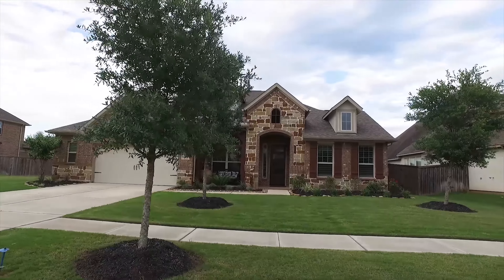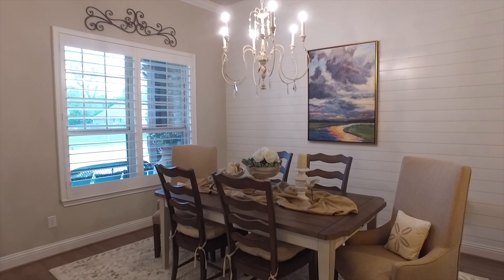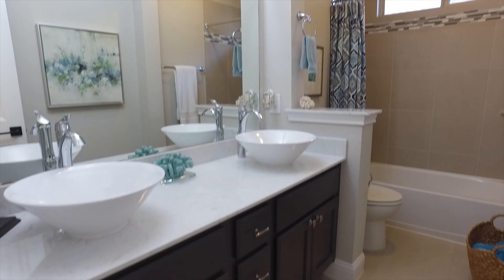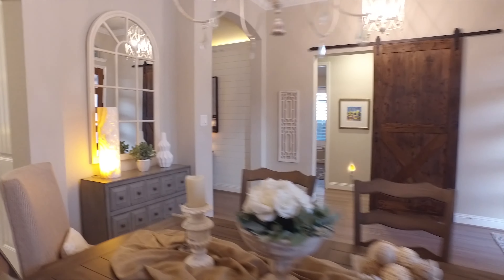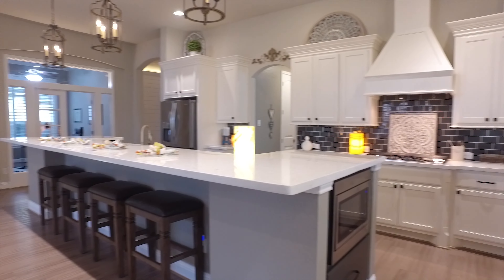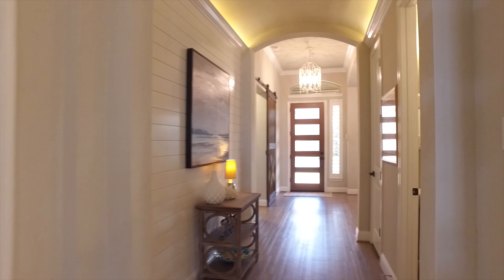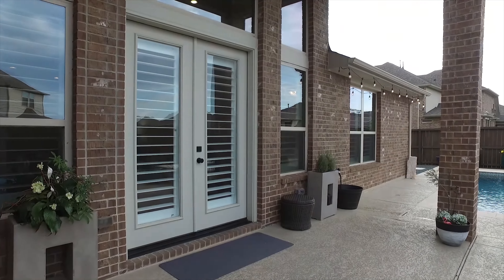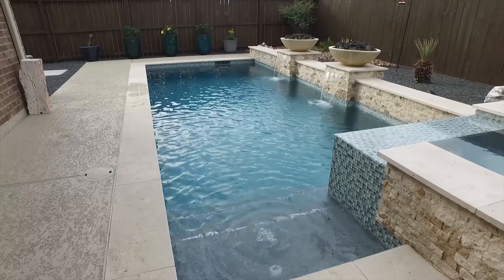4822 Legend Creek Dr Fulshear, TX 77441 VO